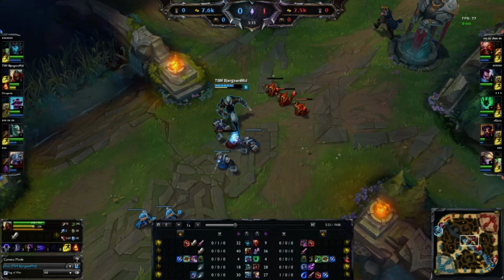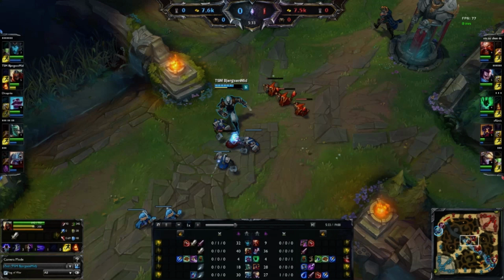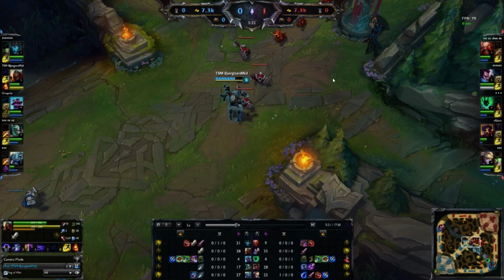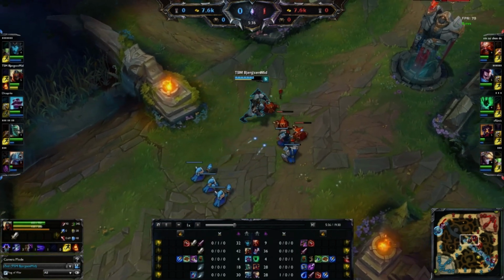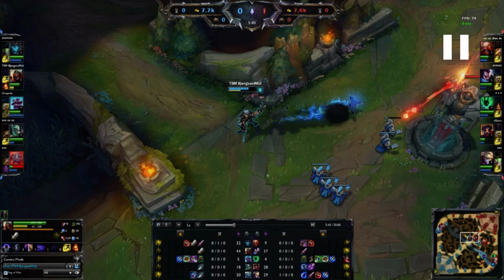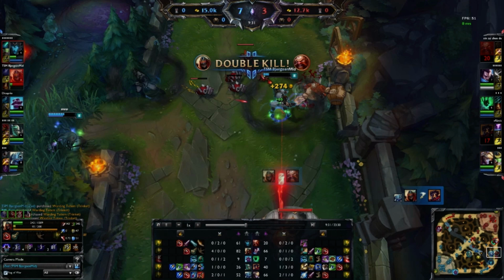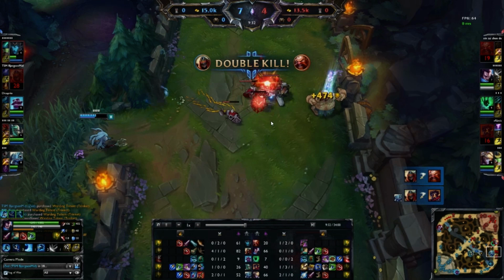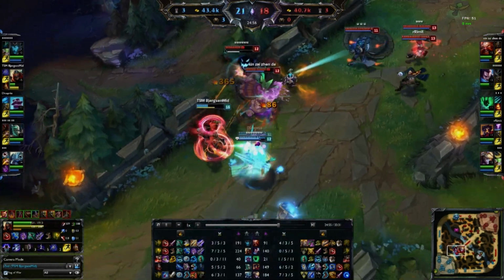Learn Lol - Bjergsen Zed Replay Korean SoloQ - Episode 1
Learn LoL is a new series I started to increase the knowledge of complicated mechanical plays made by LCS pros. I also hope to shorten the length of these video to a few plays for each episode in order to maximize the time you spend looking at plays as opposed to watching someone farm.

In the first episode I have a replay from Team SoloMid's Bjergsen. This particular clip was taken from a Korean Solo-Q match that he is having in preparation for this year’s worlds tournament.

If you have any ideas for future videos, your favorite pros let me know.

And if you have any suggestions for making the videos better, let me know!